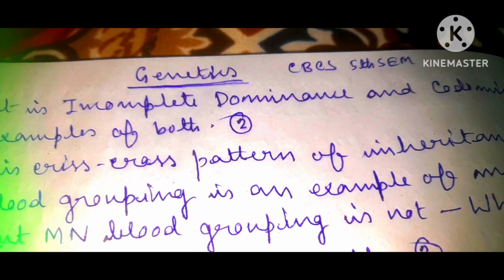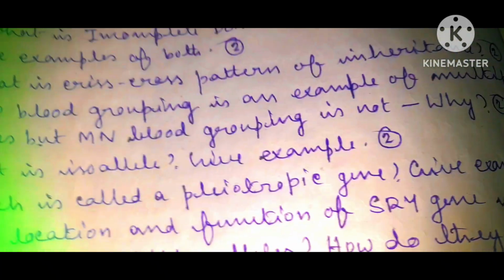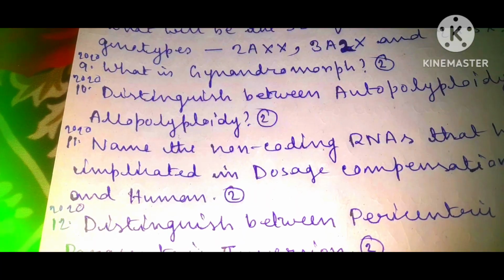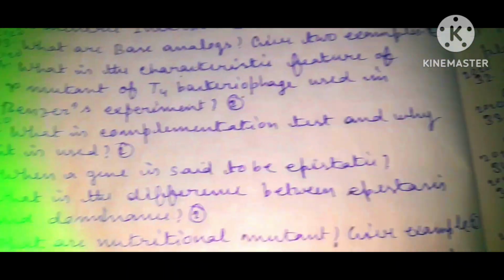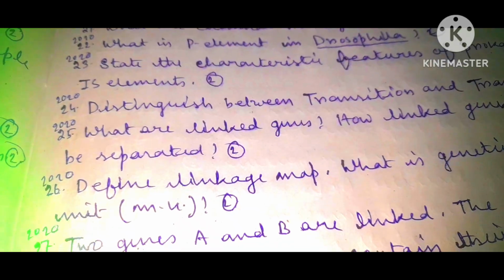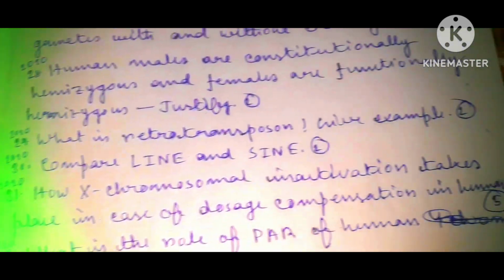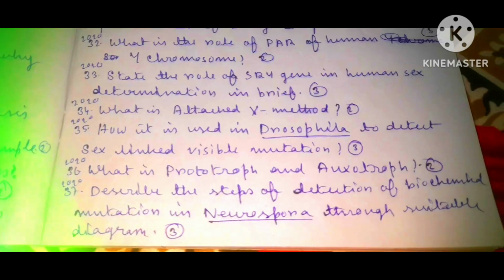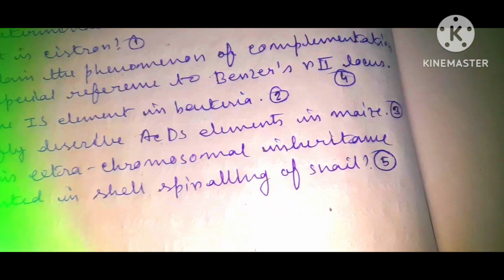GENETICS PREVIOUS YEAR QUESTION 2020, CBCS, FOR SEMESTER 3, CCF